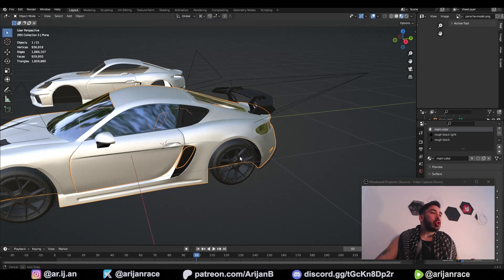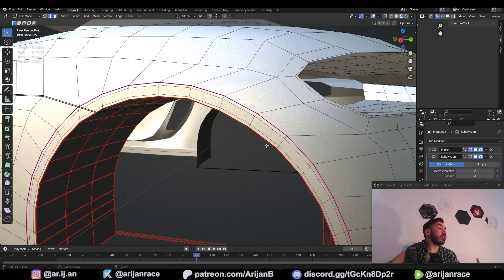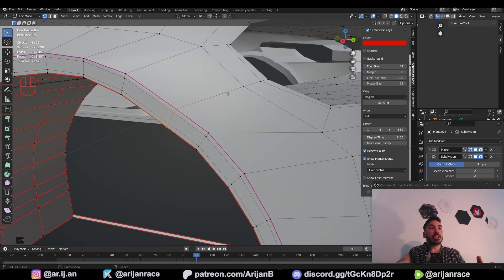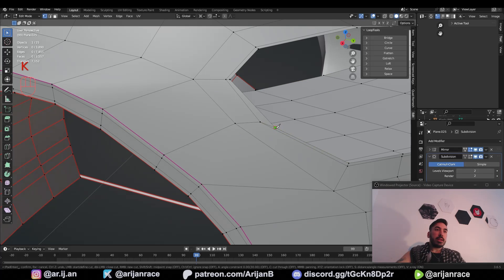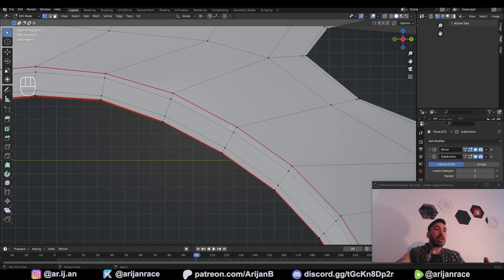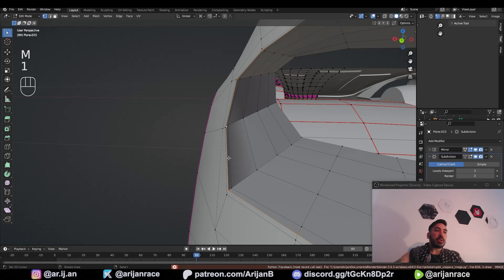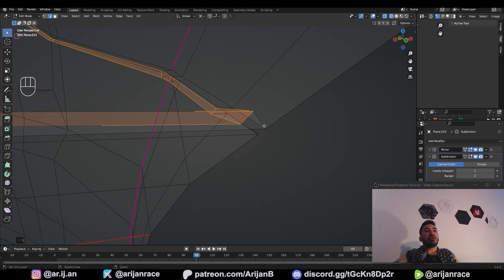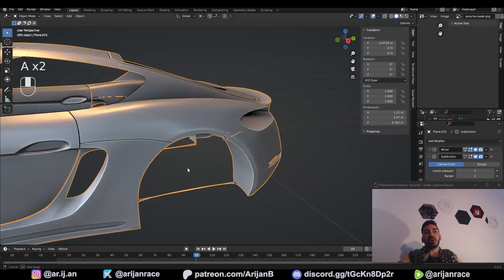How to Perfect Car Panel Gaps - Beginner Topology Tutorial (Aryan)